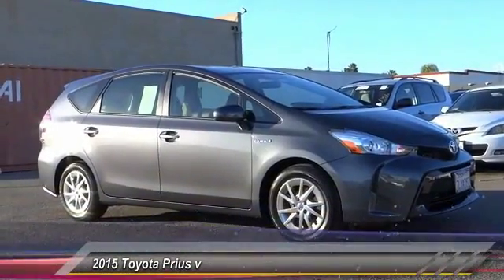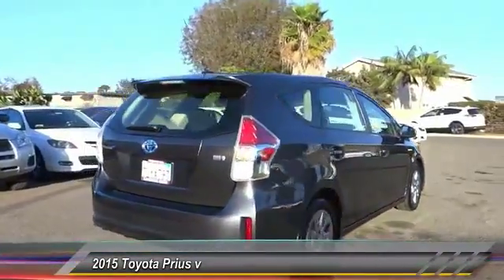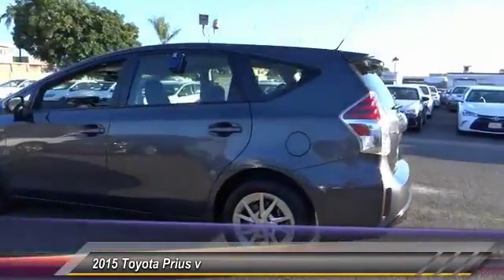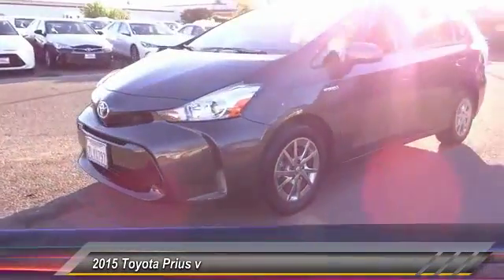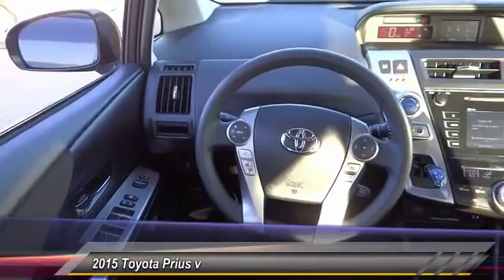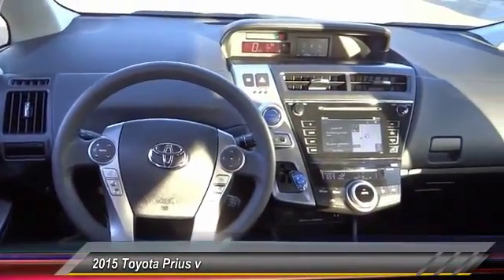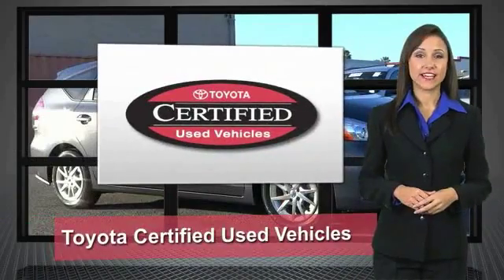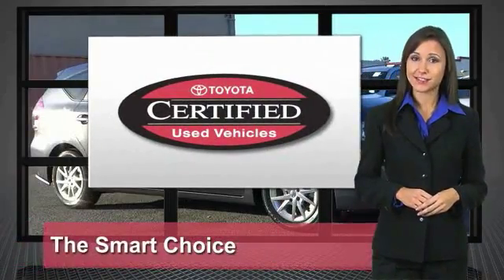2015 Toyota Prius v Toyota Of Huntington Beach 360605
2015 Toyota Prius v 5dr Wgn Five

18881 Beach Blvd.

TOYOTA OF HUNTINGTON BEACH PROUDLY SERVING ORANGE COUNTY, HUNTINGTON BEACH, COSTA MESA, GARDEN GROVE, IRVINE, WESTMINSTER, AND SURROUNDING SOUTHERN CALIFORNIA LOCATIONS. THIS GRAY 2015 Toyota PRIUS V IS EQUIPPED WITH A Engine: 1.8L Aluminum 4-Cylinder DOHC 16V VVT-i -inc: aluminum block and head, AUTOMATIC TRANSMISSION, AND RECEIVES AN ESTIMATED 44 City/40 Hwy MPG. CONTACT TOYOTA OF HUNTINGTON BEACH AT FOR MORE INFORMATION ON THIS 2015 Toyota PRIUS V. OR VISIT US AT 18881 BEACH BLVD HUNTINGTON BEACH, CA 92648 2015 Toyota PRIUS V 5dr Wgn Five Stock #: 360605 | VIN: JTDZN3EU5FJ028966 | 2015 Toyota Prius v 5dr Wgn Five Toyota of Huntington Beach